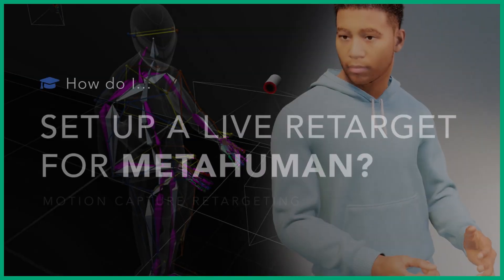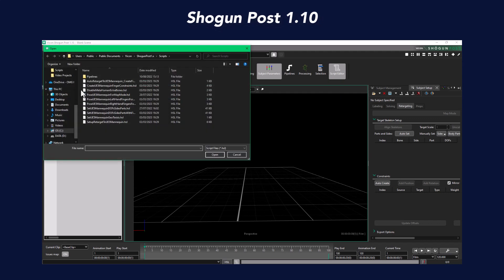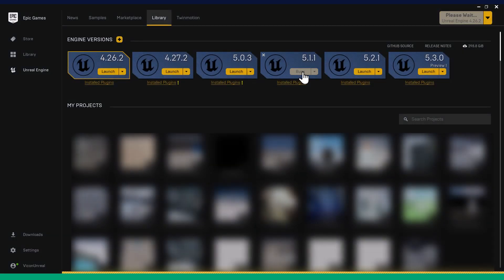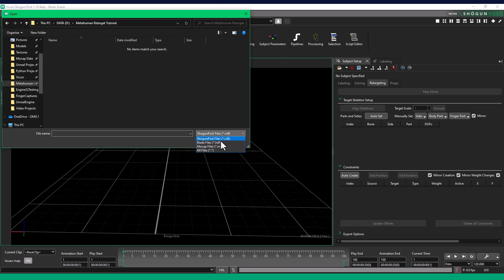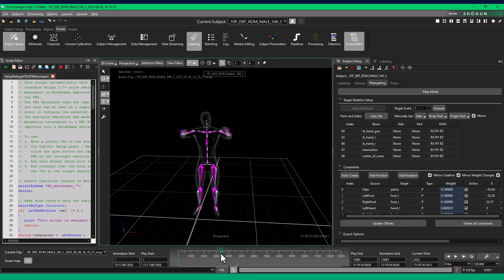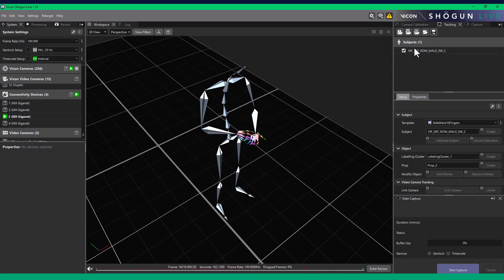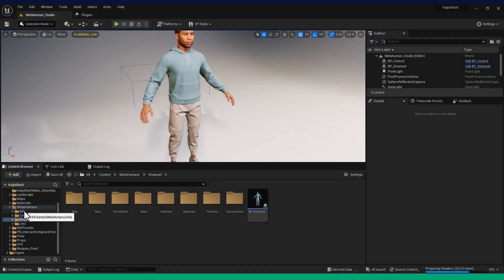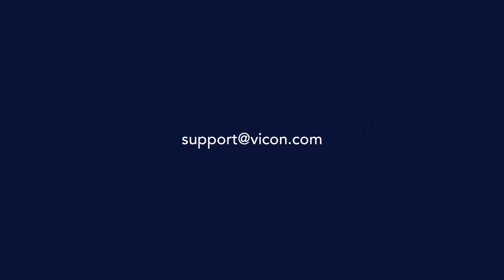MetaHuman and Vicon real-time motion capture tutorial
Learn how to stream motion capture data to your Unreal Engine MetaHuman in real-time, using the retargeting preset script introduced with Shōgun 1.10.

00:00 - Introduction
00:28 - Availability and version support
00:50 - Note - Base data using a ROM
01:01 - Note - Use of Mannequin skeleton
01:21 - Step 01 - Export MetaHuman Skeleton
02:00 - Step 02 - Import ROM and MetaHuman into Shōgun Post
02:21 - Step 03 - Use script editor to set up retarget
02:41 - Step 04 - Review retarget
03:00 - Step 05 - Use map mode to correct any issues
03:16 - Step 06 - Import retarget into Shōgun Live
03:40 - Step 07 - Unreal Engine, create Vicon LiveLink connection
04:03 - Step 08 - Unreal Engine, import MetaHuman
04:11 - Step 09 - Unreal Engine, add MetaHuman Blueprint to level
04:23 - Step 10 - Unreal Engine, set up subject streaming from Shōgun Live
04:46 - Speak to our team